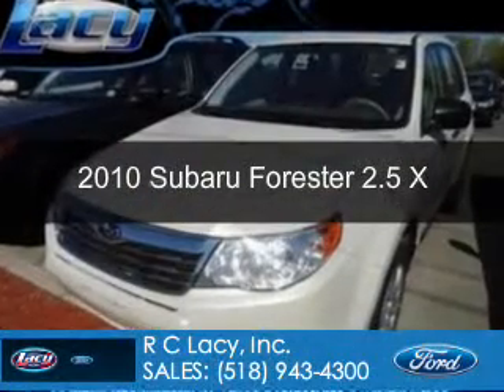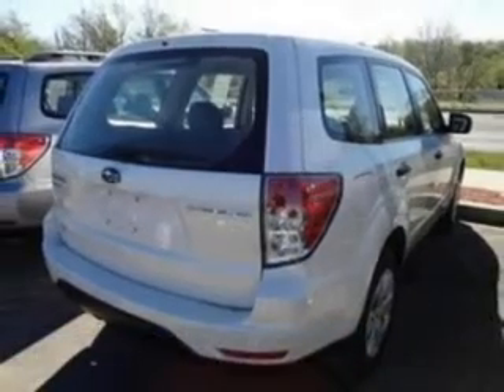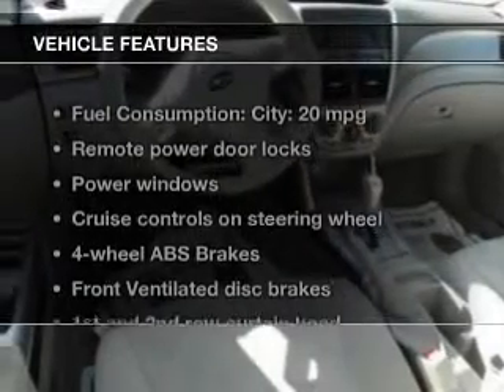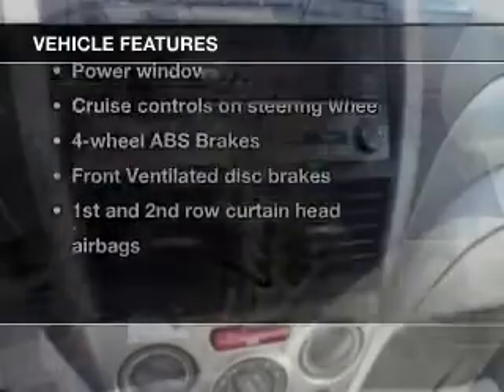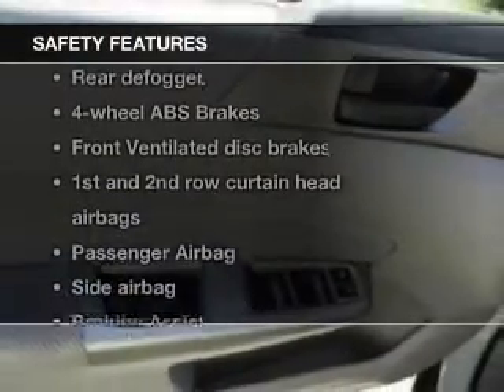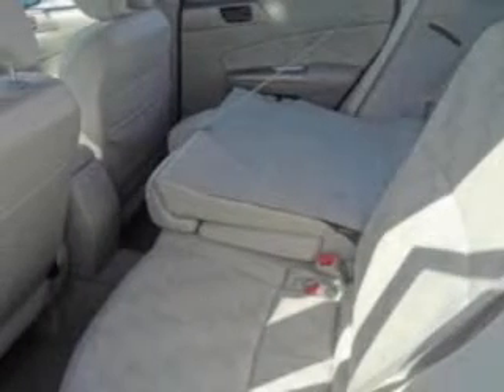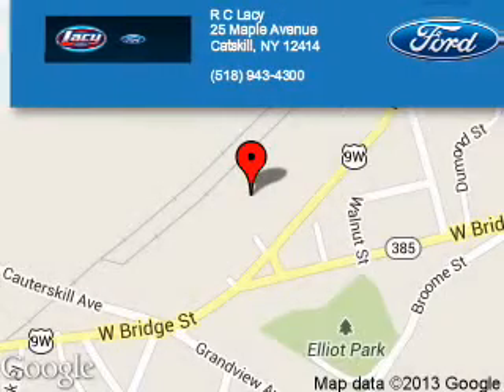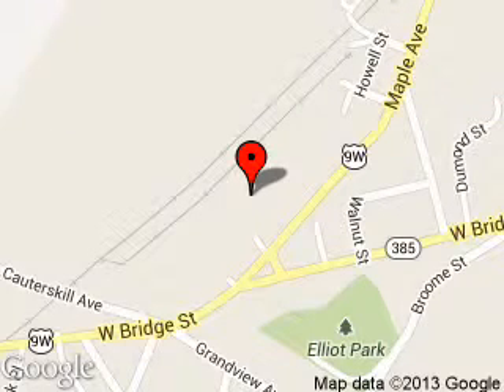2010 Subaru Forester - CATSKILL NY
Phone:
Year: 2010
Make: Subaru
Model: Forester
Trim: 2.5 X
Engine: 2.5 liter H4 16 valve
Transmission: 4-Speed Automatic
Color: Satin White Pearl
Mileage: 45227
Address:
25 HIGH ST